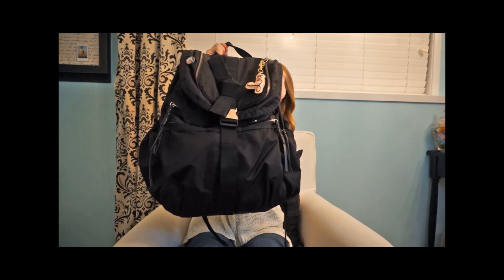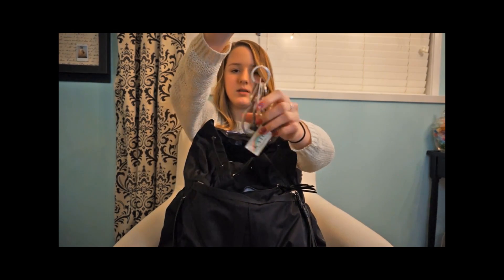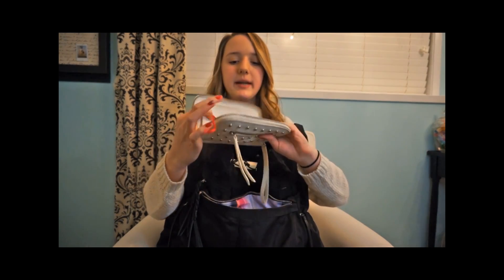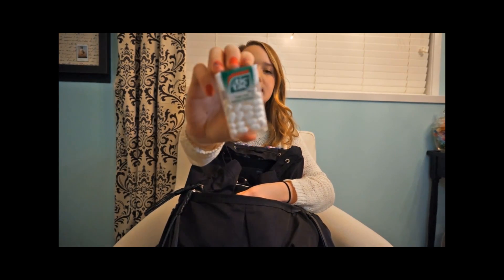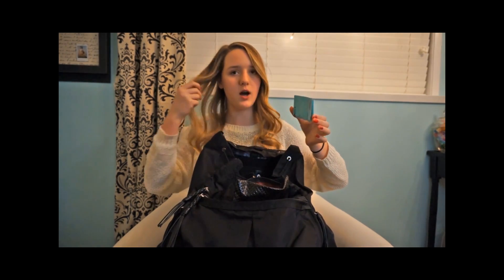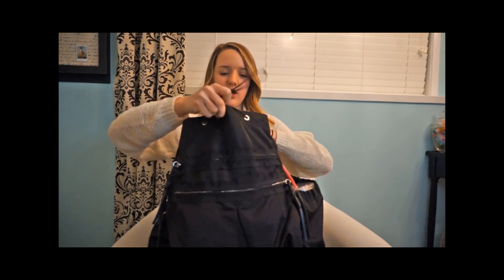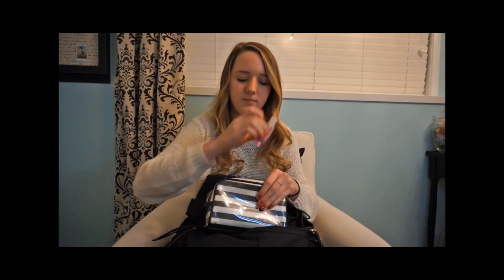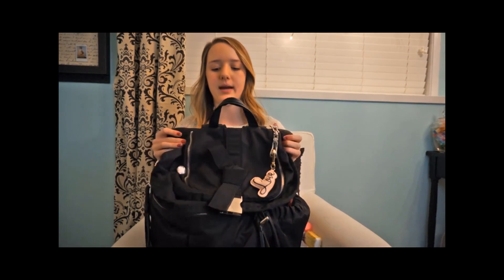What's In My Backpack?!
Xoxo,
Taylor

Music I Used: Killer Tracks ~ KIN Community
~All the Little Things
~Birds and the Bees
~Stars
~Your Firefly